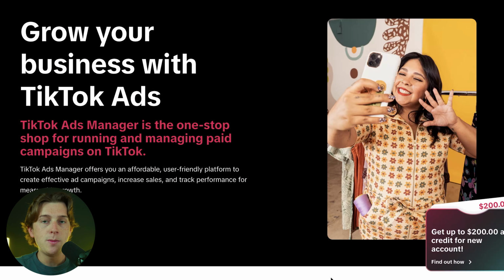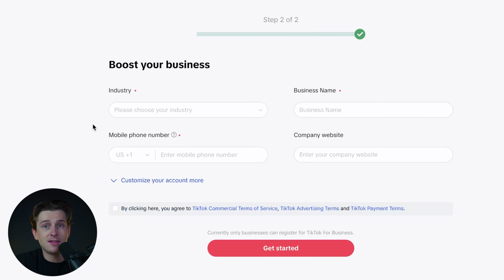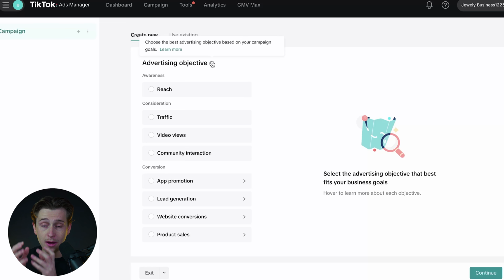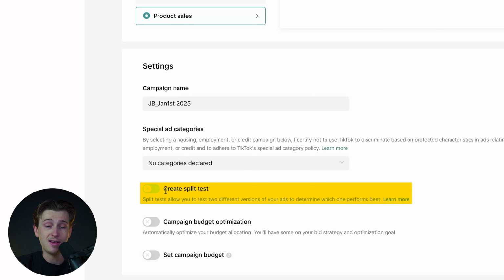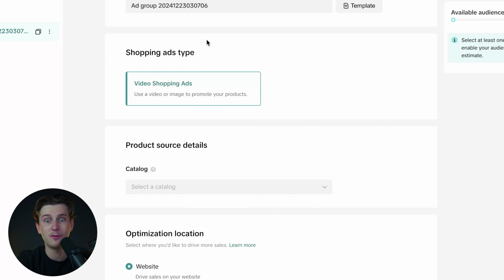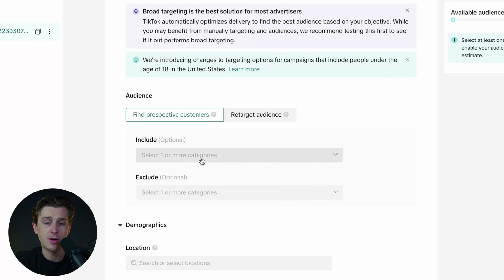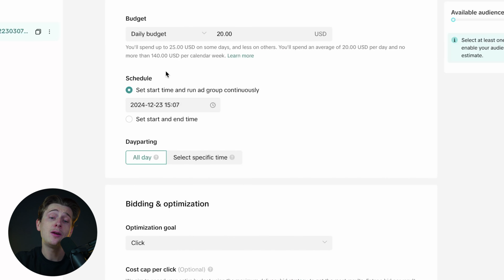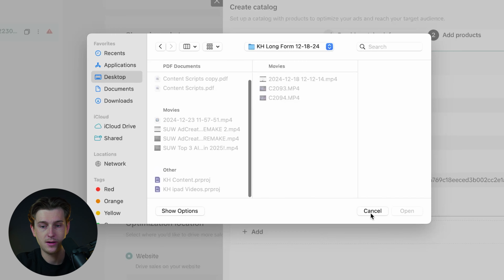TikTok Ads: Get Up to $1,000 in Ad Credits! (New Promo)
^ Promo runs until December 31, 2025

In this video, I go over how to claim up to $1,000 free TikTok Ads credits and set up your first campaign step by step. TikTok is offering this deal to new advertisers, and it’s a great way to test out their ad platform without spending a lot of money upfront. I’ll show you how to qualify for the credits, walk you through creating your first ad, and explain how to get the best results with your budget.

Our favorite business must-haves:
💳 Best business credit cards:

Be sure to watch this video until the end because I'll break down why TikTok Ads are one of the best ways to reach new customers fast. Unlike other platforms, TikTok’s algorithm pushes content based on engagement, not just followers, which means even small businesses can go viral. Whether you're driving website traffic, increasing sales, or boosting brand awareness, TikTok Ads give you powerful targeting options to reach the right audience.

TikTok’s ad credit promotion is a big deal for businesses looking to get started with paid advertising. With low competition compared to Facebook and Google, TikTok Ads can deliver high engagement at a lower cost. Businesses can maximize their reach and drive real results by using creative, native-style videos. If you want to take advantage of this offer and grow your brand, now is the time to jump in.

– Kyle

Timeline:
0:00 - Intro
0:11 - Overview
0:27 - Getting Started with TikTok Ads
1:37 - Create Your Account
2:26 - Boost Your Business
3:04 - Advertising Objective
4:43 - TikTok Ads Settings
6:33 - Shipping Ads Type
8:27 - Interests and Behaviors
9:10 - Campaign Scheduling
10:35 - Conclusion